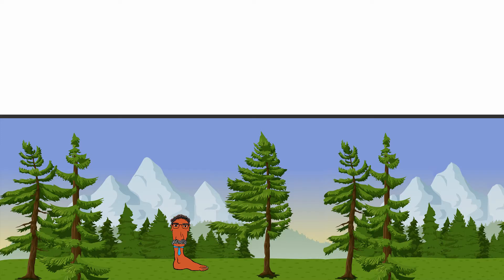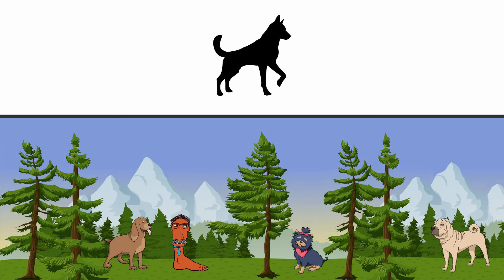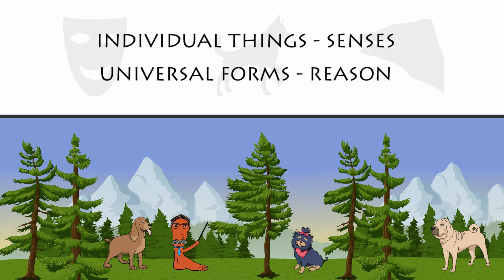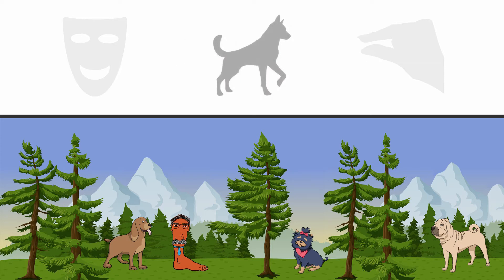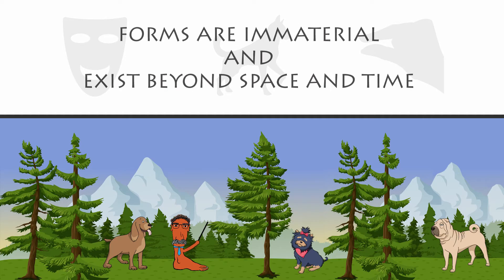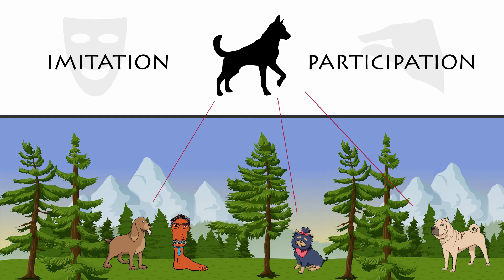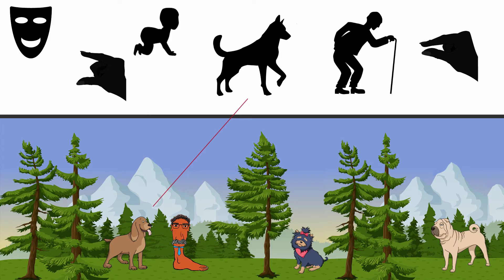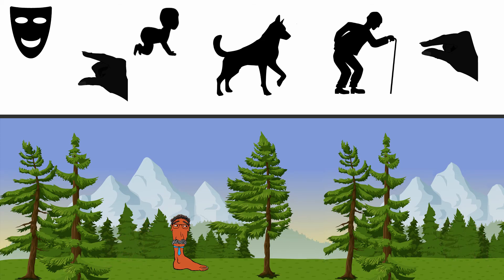PLATO and the Theory of the Forms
We talk about Plato's theory of forms or ideas as they are also known, what they are and how they relate to the world of sensible things.